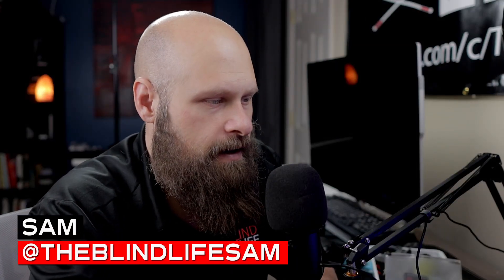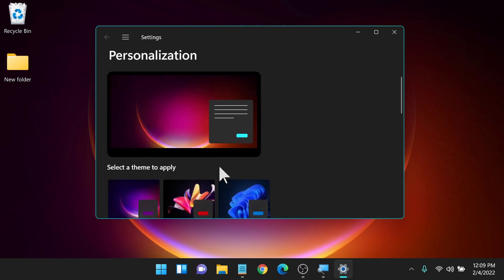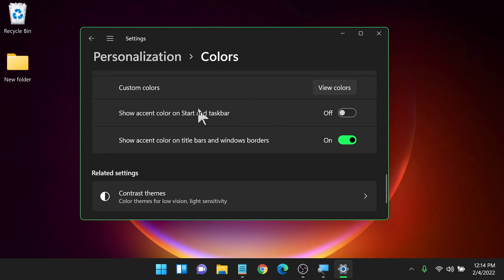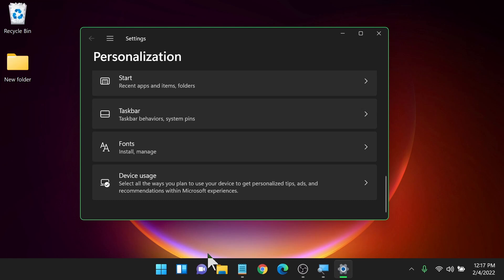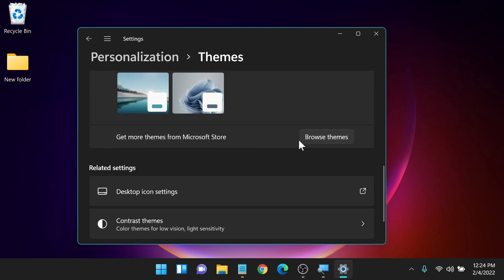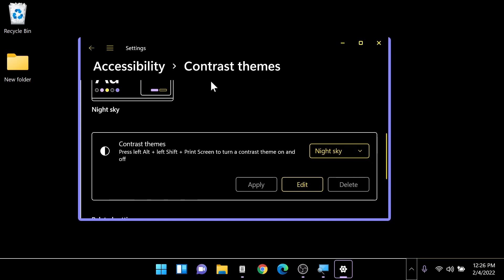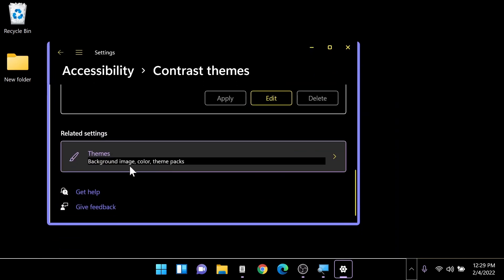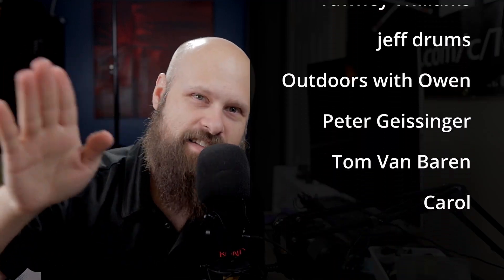The New Themes, Contrast Themes, In Windows 11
Overview of the new themes and personalization in Windows 11. We take a look at HOW TO add a theme, customize a theme, and see what changes have been made to the new which of the new CONTRAST THEMES.

Mailing address:
4101 Tates Creek Centre Dr.

SHOPPING
Recommended Amazon products, Low vision shirts, Recommended audiobooks:
Dr. Lite lighting options

CAMERAS:
Sony a6400
Sony a5100
Canon M6 Mark II:
Go Pro Hero 6 Black
LENSES:
Sigma 16mm F/1.4
Sigma 30mm F/1.4
MICROPHONES:
Rode Video Micro
Saramonic Blink 500
TRIPODS:
JOBY Gorilla Pod
K&F Concept
EDITING SOFTWARE:
Davinci Resolve 16